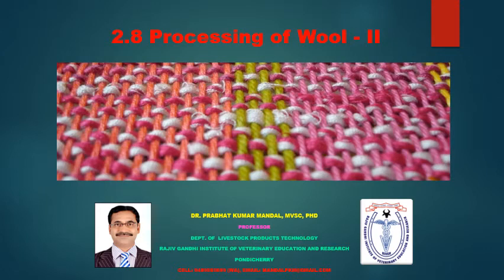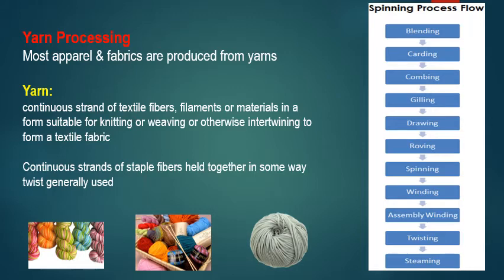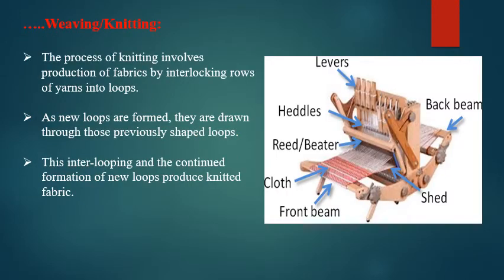Spinning & Weaving Wool (2.8): Dr. Mandal PK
Processing of wool to fabric is discussed here. This lecture is for UG (Veterinary/ Textiles) students and PG (LPT) students.

Other Lectures on Wool Science (LPT Unit-2)